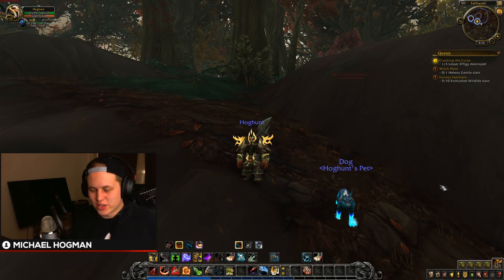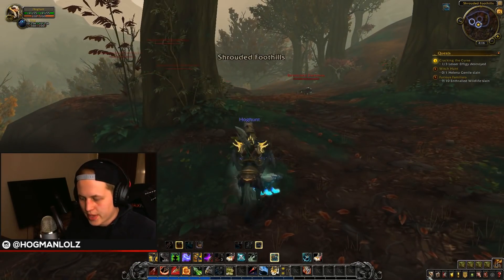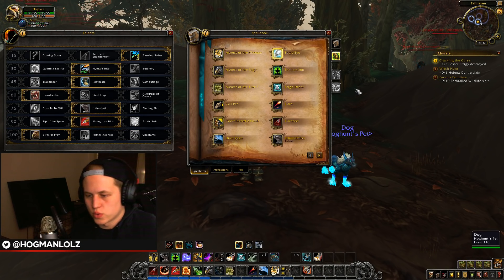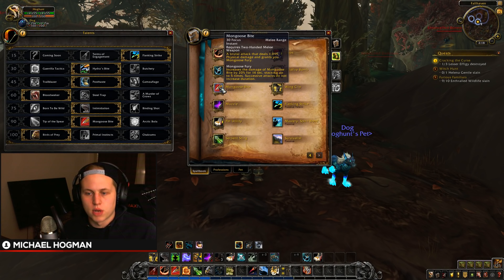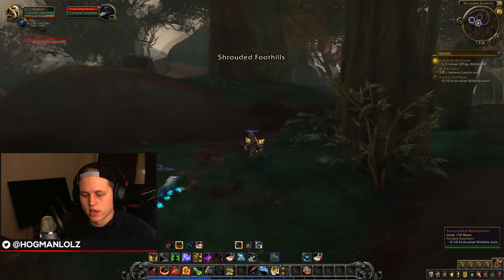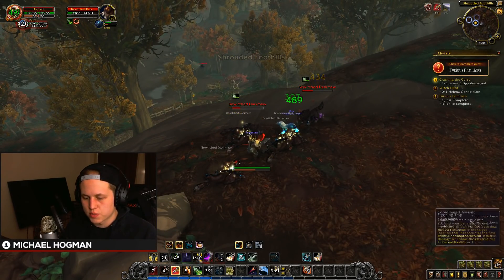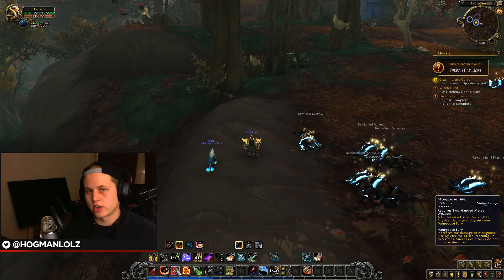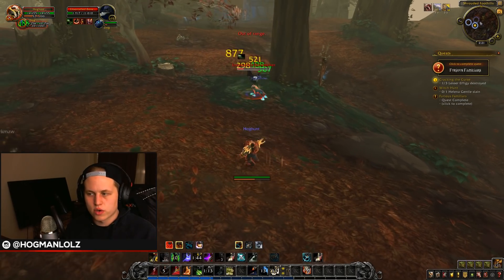Survival Hunter - Best PvP Melee Class in Battle For Azeroth?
Today is Survival Hunter - Best PvP Melee Class in Battle For Azeroth?